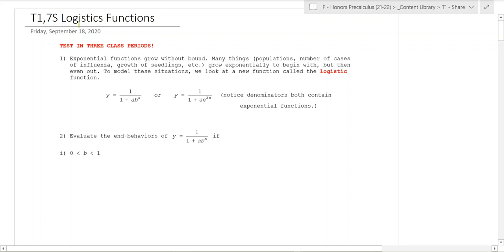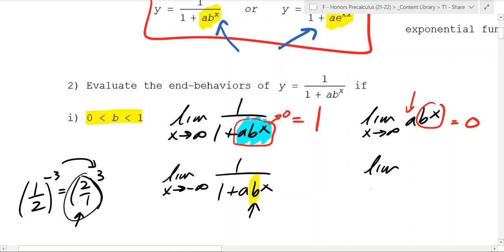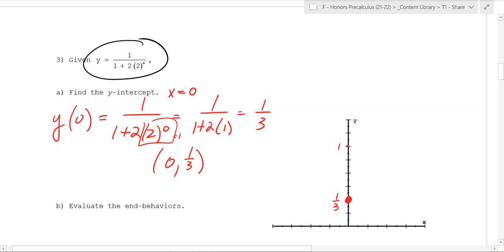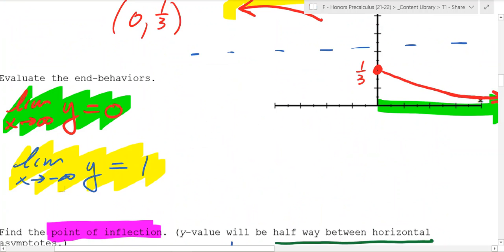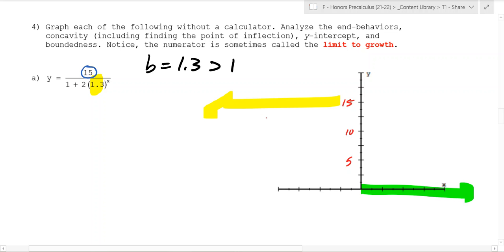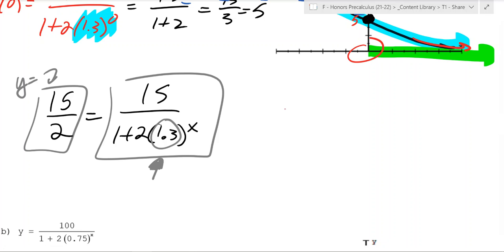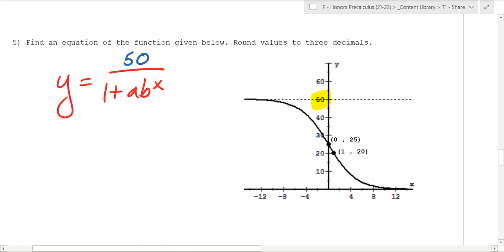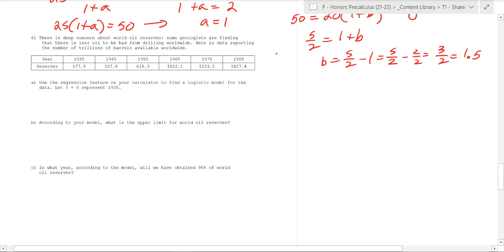T1,7 - Honors Precalculus - Logistic Functions